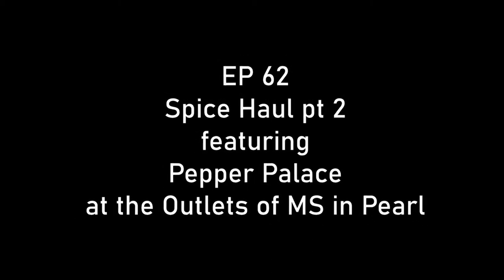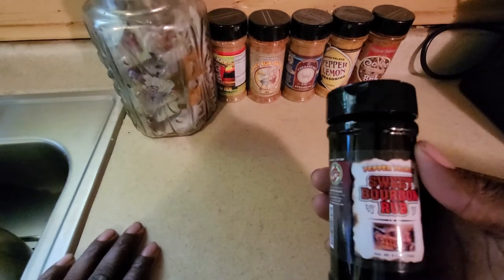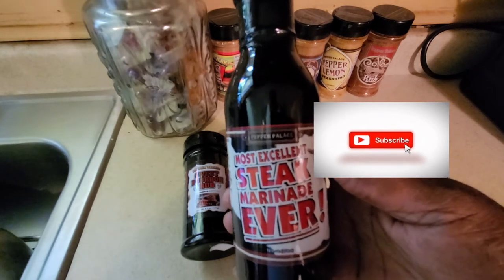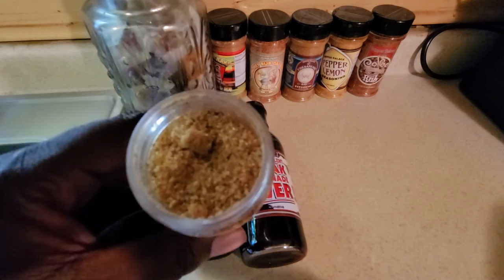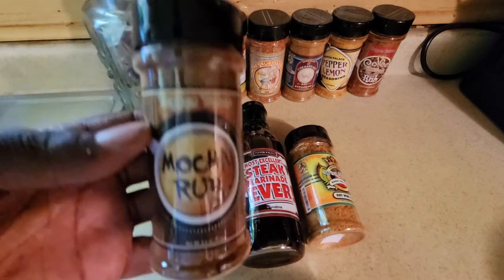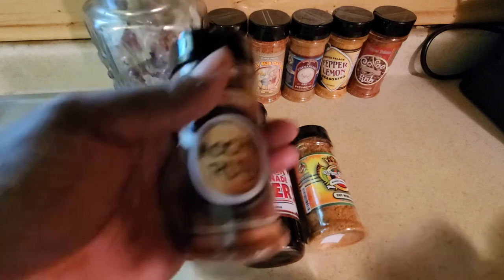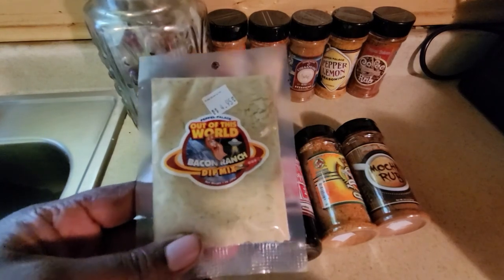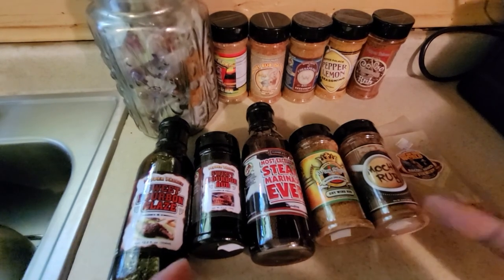Pepper Palace Spice Haul pt 2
This episode we take a second dive into our grab bag from Pepper Palace located at the outlets in Pearl MS. Thanks to Tristen once again for all the great stuff. Now we can get to cooking and creating.